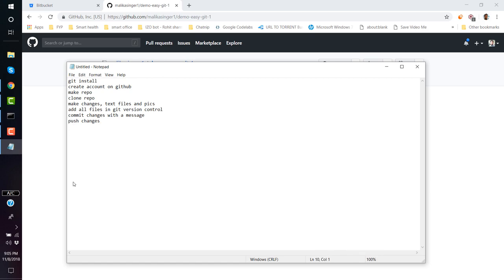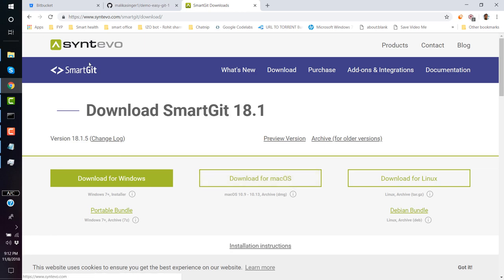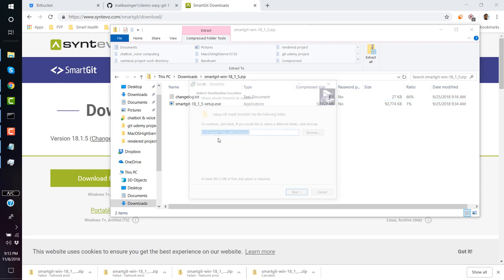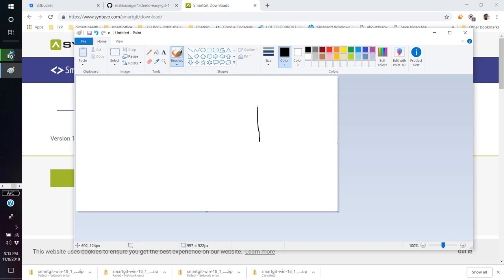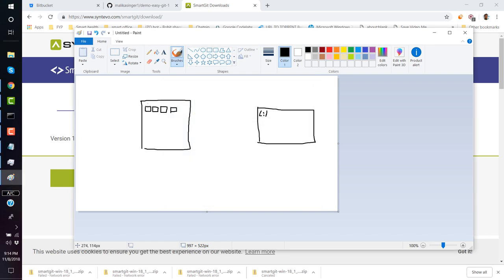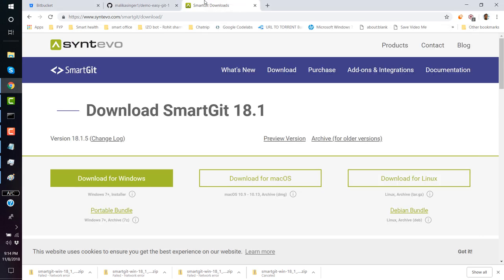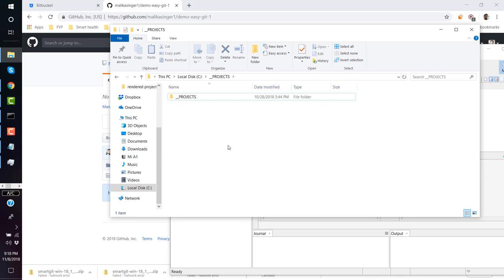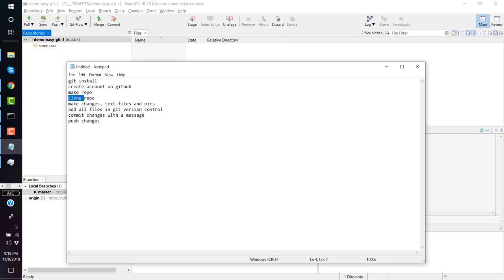Crash course - Git and smart git - part 2